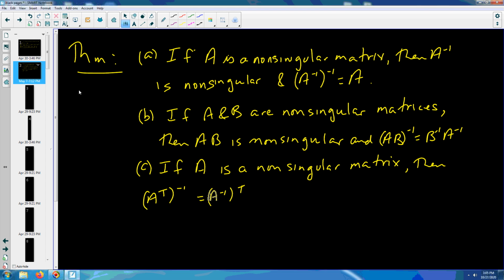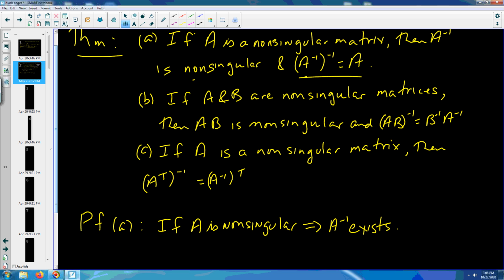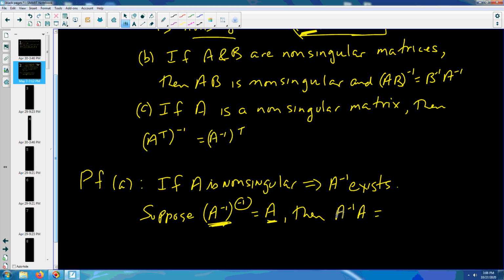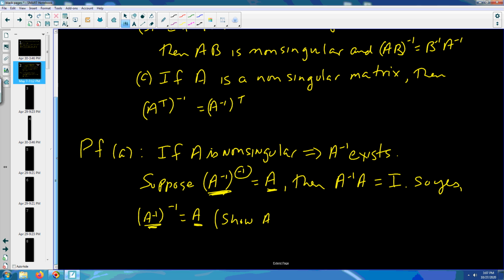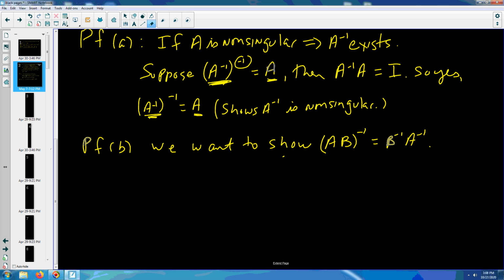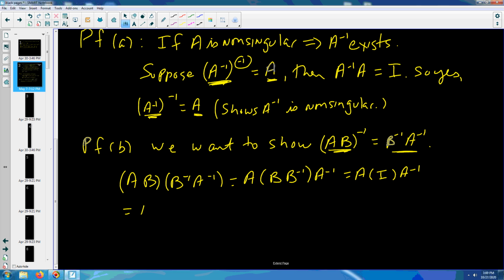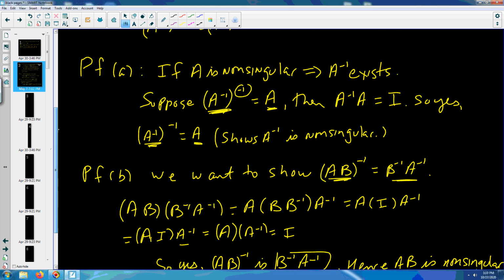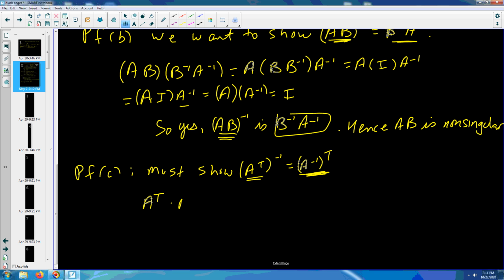Properties of Inverses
In this video we prove properties of the inverse of a matrix. Watch and learn!